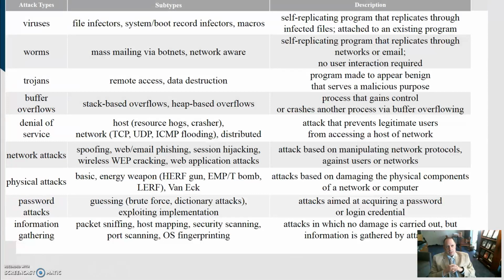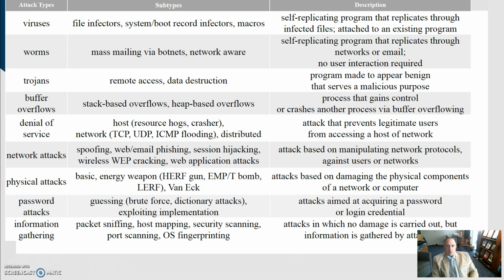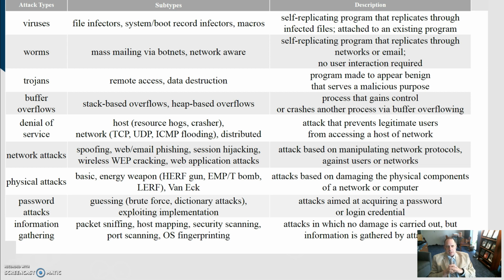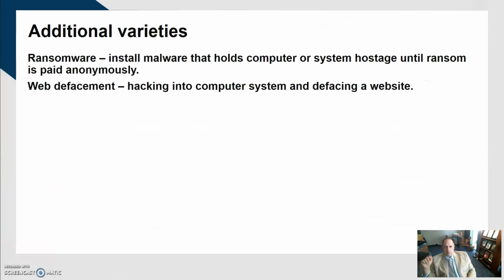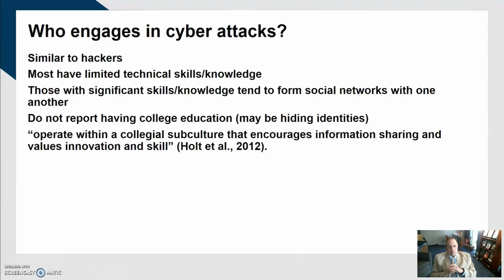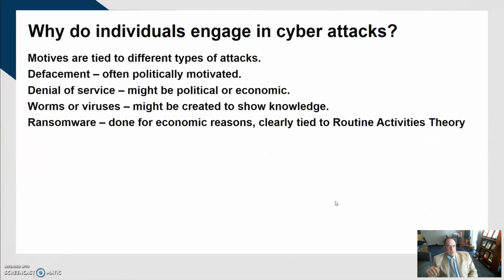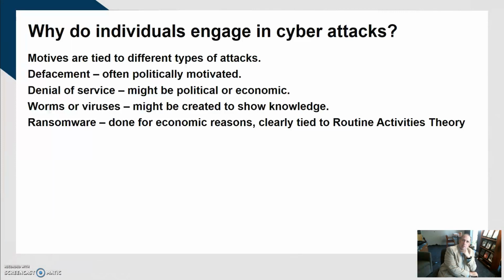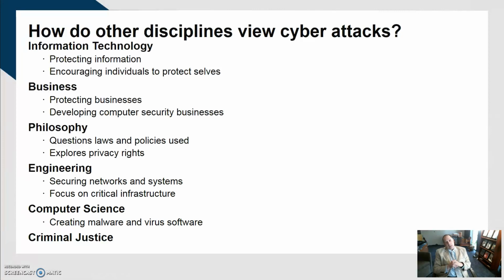Module 6-9: Cyber attacks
This course at Old Dominion University is supported in part by NSF under DGE-1723635.